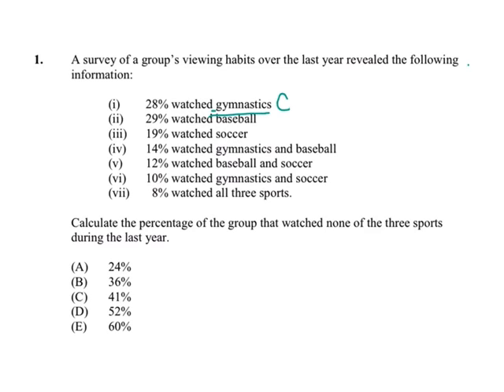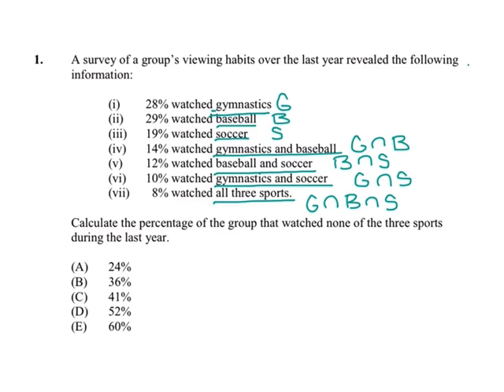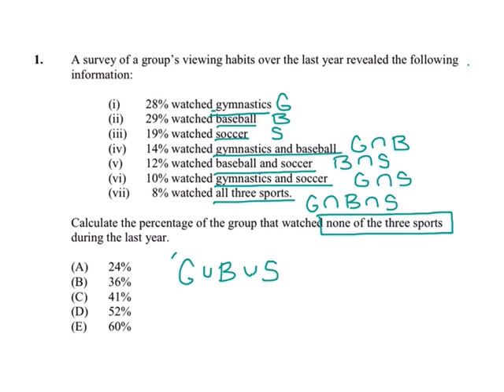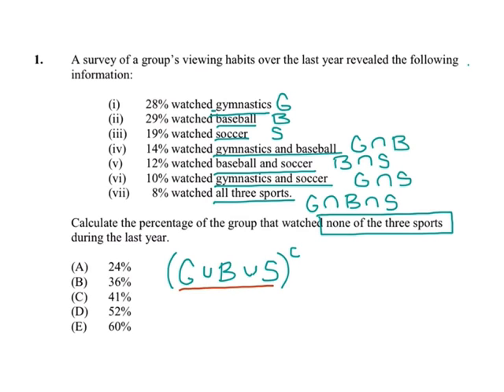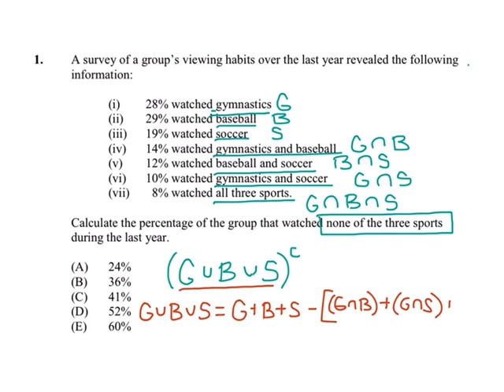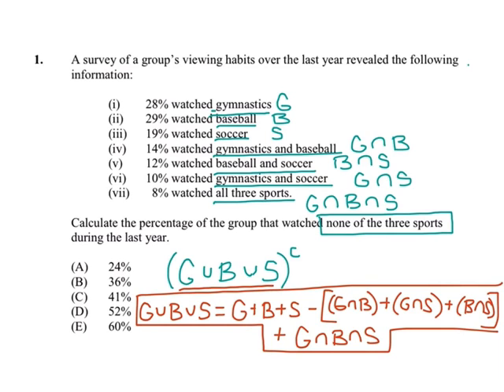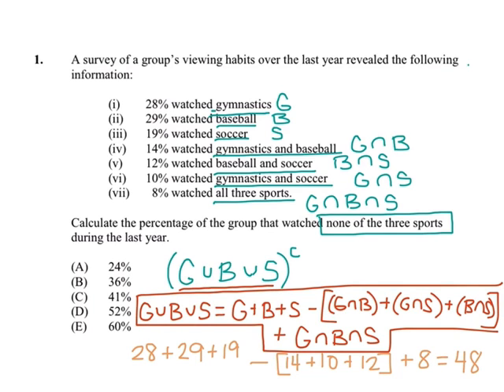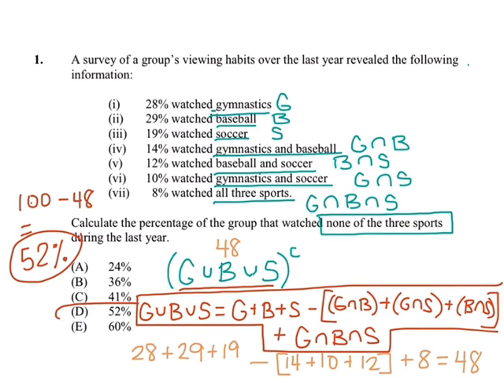SOAEXAMP#1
SOA Exam P released questions #1 solved with explanation.